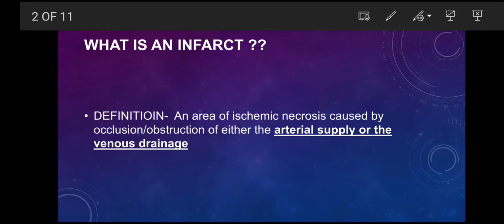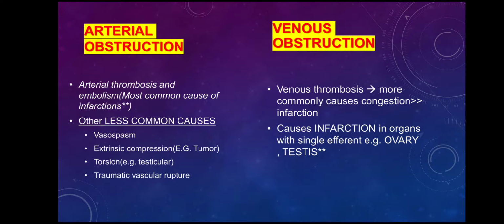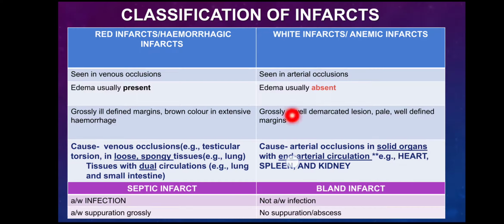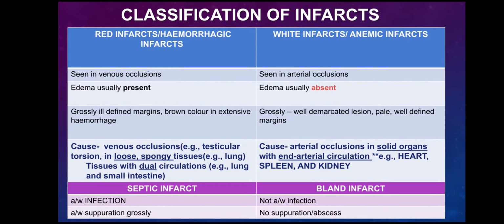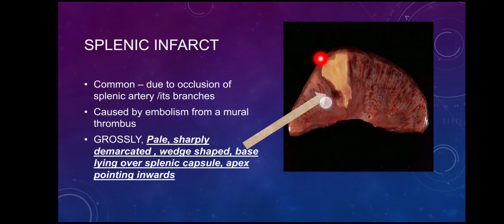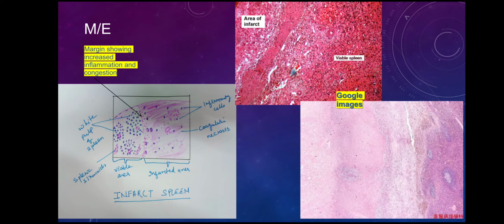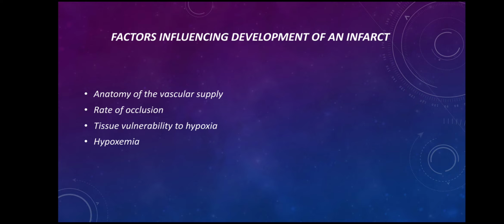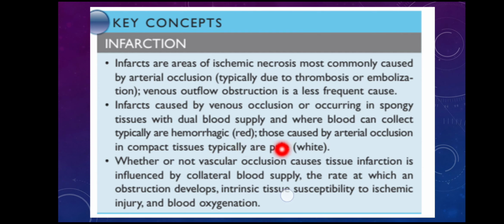SPLENIC INFARCT- important gross and microscopy topic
refer to this link for microscopy of splenic infarct . Thank you
Questions are welcome in comments section